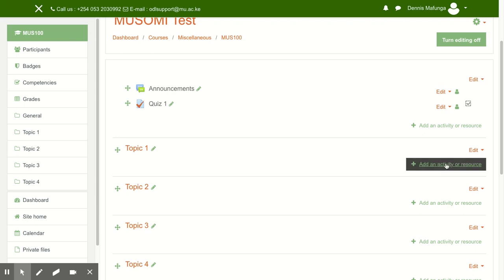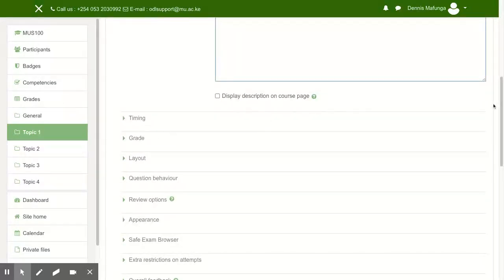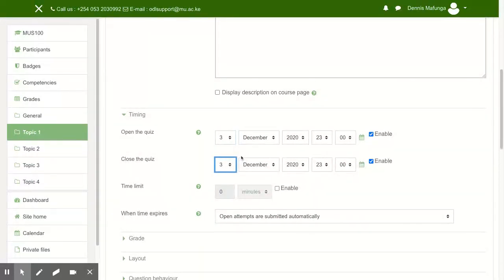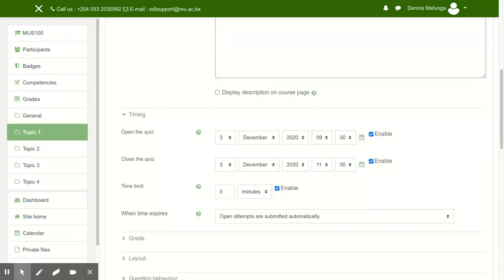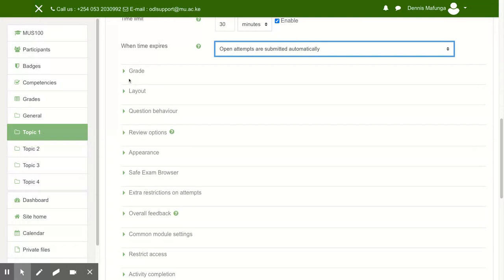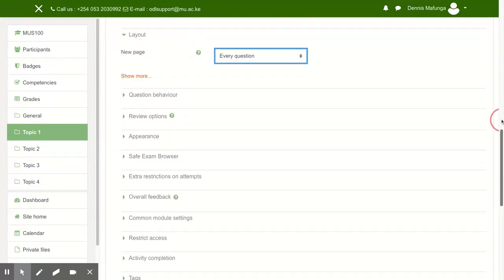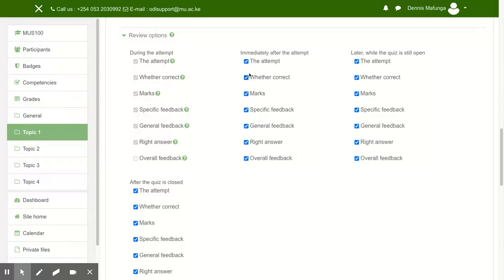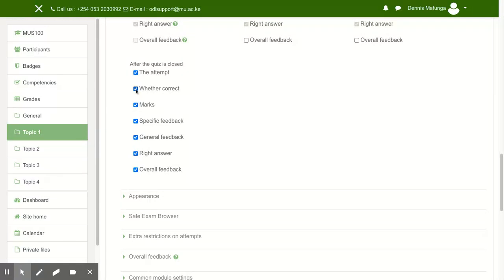MUSOMI QUIZ Setup Part 1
How to set up MCQs on MUSOMI